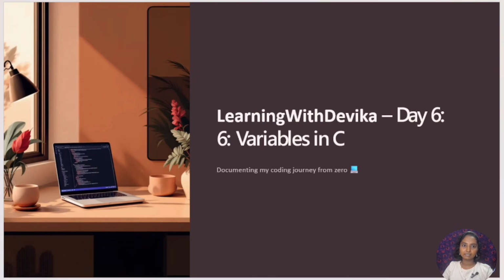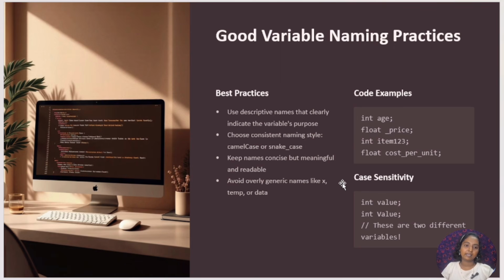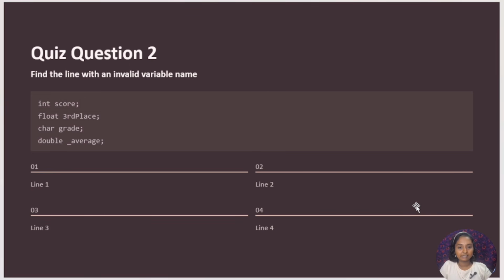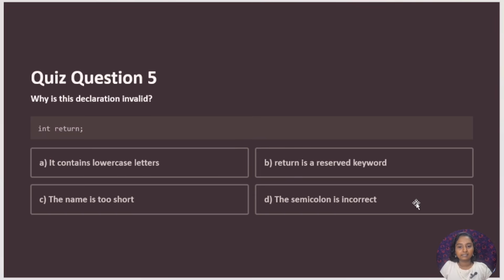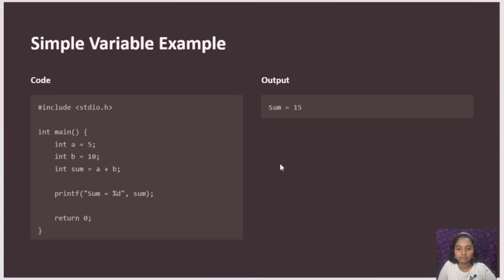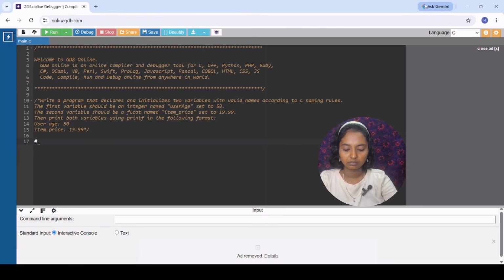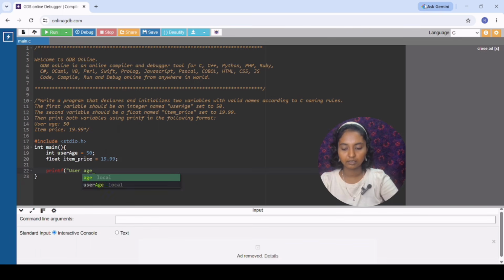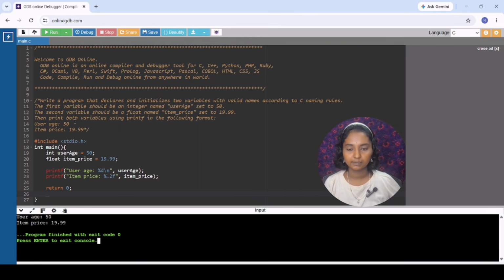Day 6 – Variables in C | Variable Naming Rules & Examples | C Programming for Beginners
Learn C Programming from Scratch

Welcome to Day 6 of my C Programming journey!

In this video, we learn about Variables in C and how to create valid variable names. This lesson is designed for beginners who are starting C programming from zero.

Topics covered:
00:00 Introduction
00:0 What are Variables in C?
00:05 Variable Naming Rules
00:06 Allowed Characters
00:24 Case Sensitivity
00:30 First Character Rule
00:38 Reserved Words
00:50 Good Variable Naming Practices
01:44 Quiz Questions
03:08 Example Programs Using Variables
04:20 Summary
04:30 Final Programming Problem
04:46 Hands on coding using online compiler

 In this lesson, you will learn:
• Rules for naming variables in C
• Valid and invalid variable names
• Case sensitivity in C
• C reserved keywords
• Good variable naming practices
• How to declare and initialize variables
• How to print variables using printf()

This video is part of my:
C Programming for Beginners – Learning From Scratch series.

Comment your answer to the quiz questions before seeing answers.